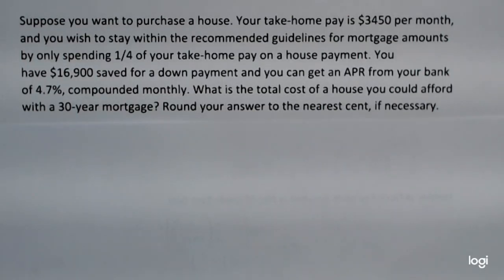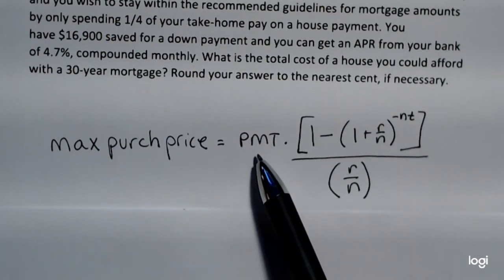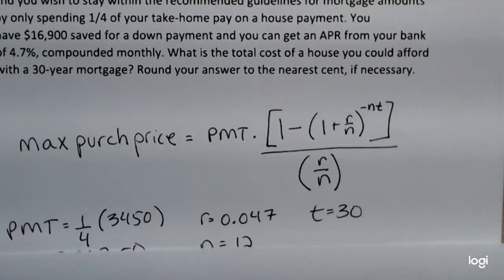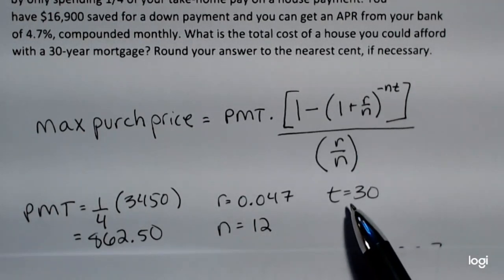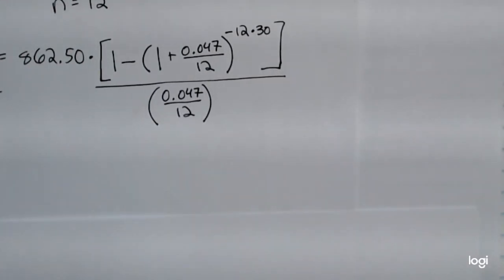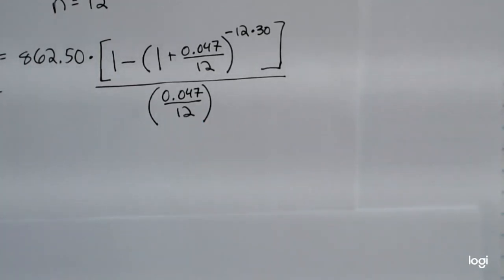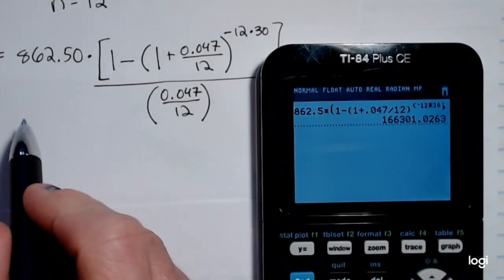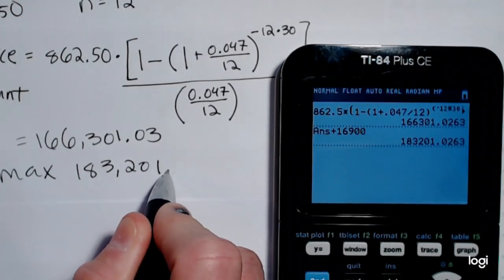Finding Maximum Purchase Price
Using the maximum purchase price formula for finding the total cost of a house that can be afforded given a monthly payment.  Emphasis on getting the formula in the TI-84 calculator.